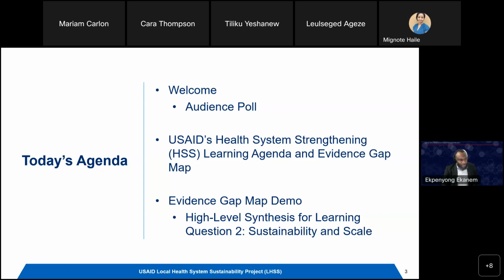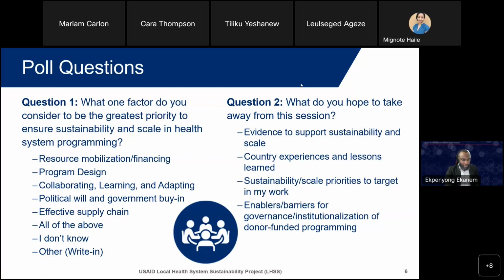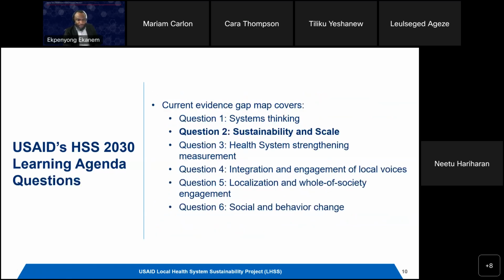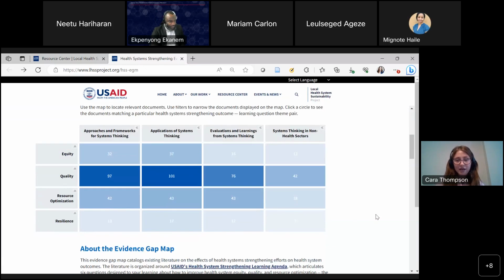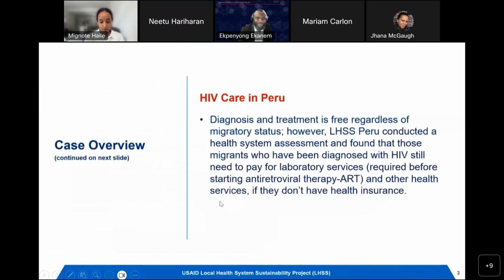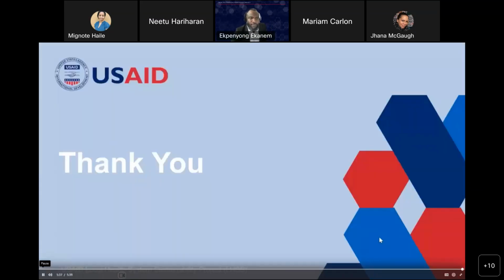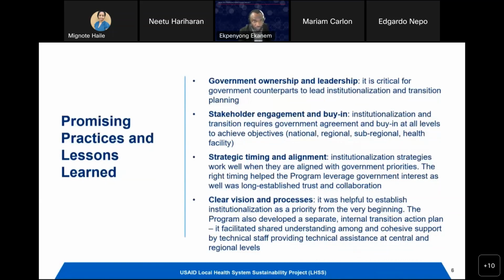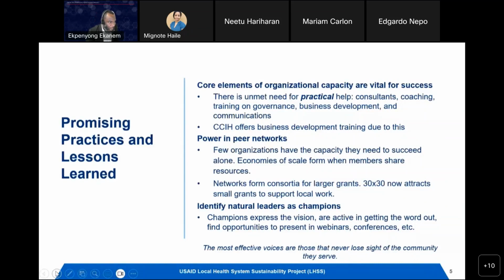Exploring the Evidence for Health System Sustainability Planning and Achieving Results at Scale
This webinar was being held as part of the HSS Learning Series and contributed to USAID's Health System Strengthening Learning Agenda, which articulates six questions designed to spur learning about improving health system equity, quality, and resource optimization.

The webinar also highlighted updates to the HSS Evidence Gap Map, which catalogs existing literature on the effects of health systems strengthening efforts on health system outcomes.